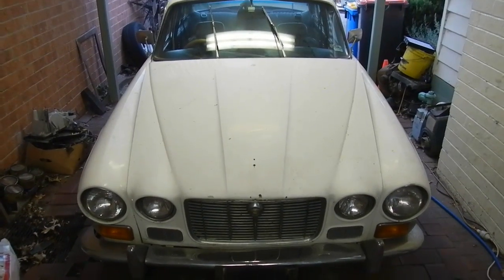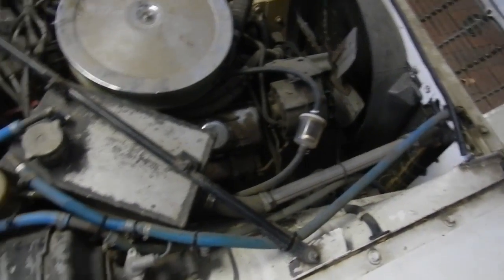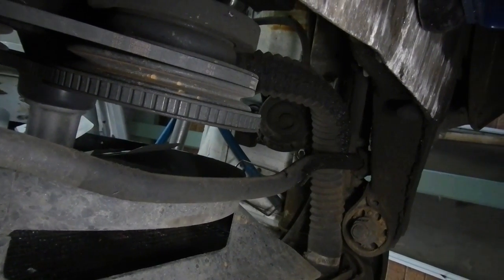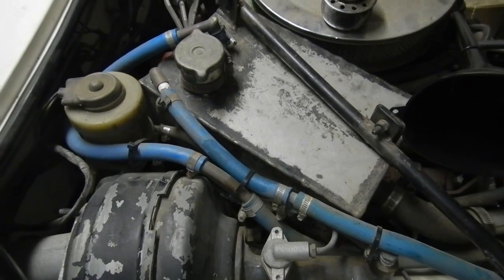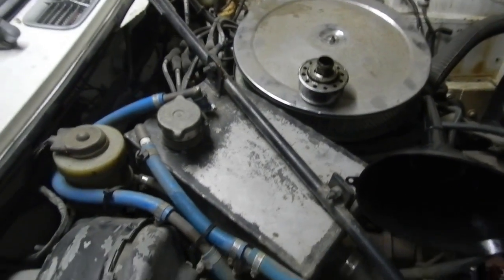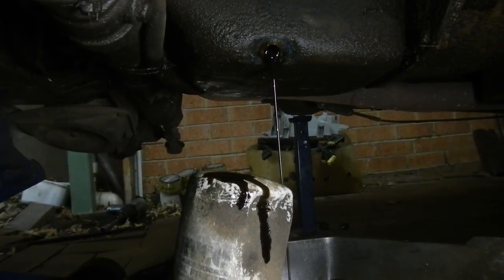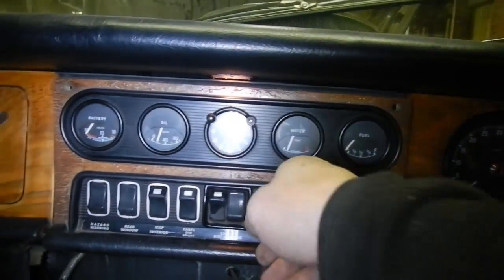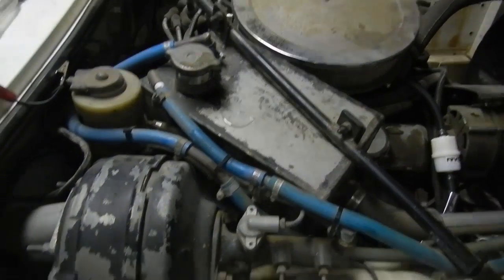283 ser1 p1